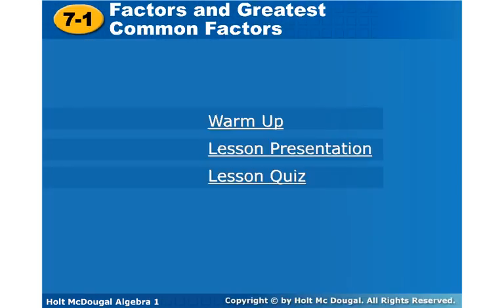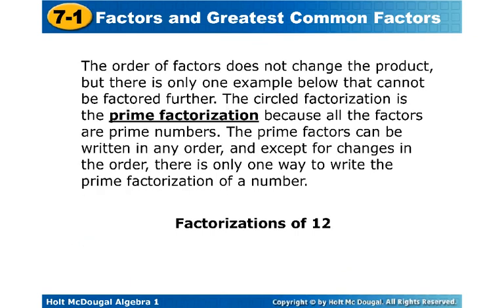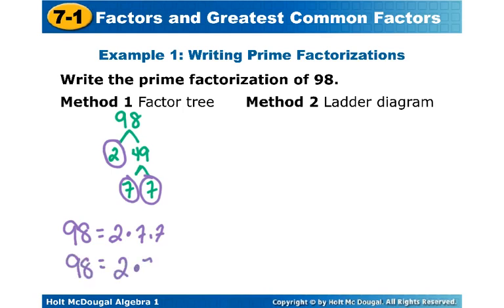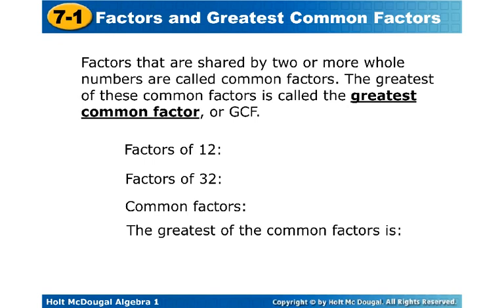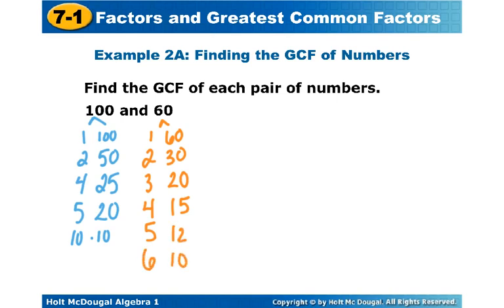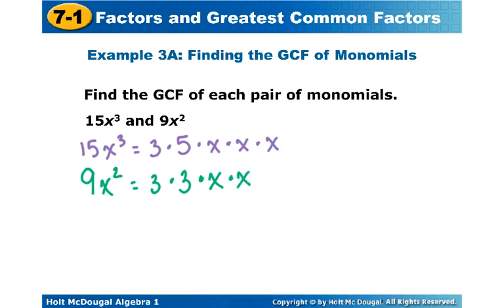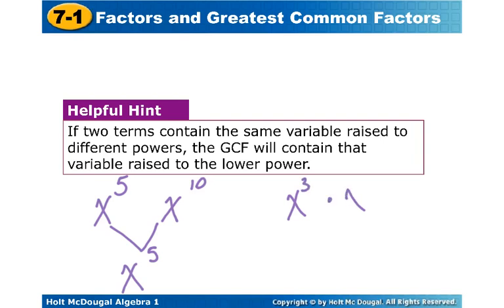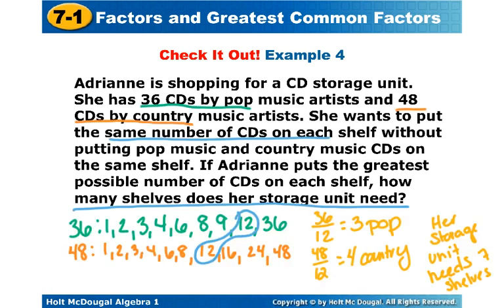Algebra 1 Lesson 7.1